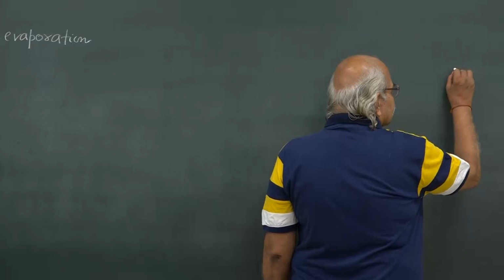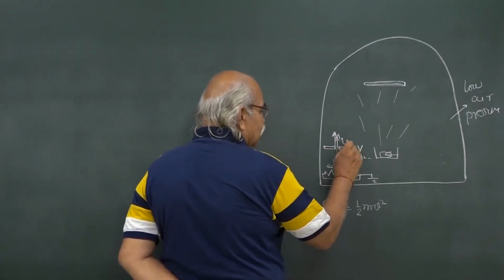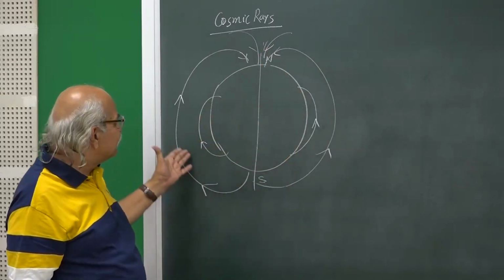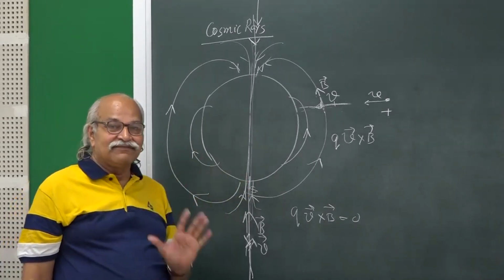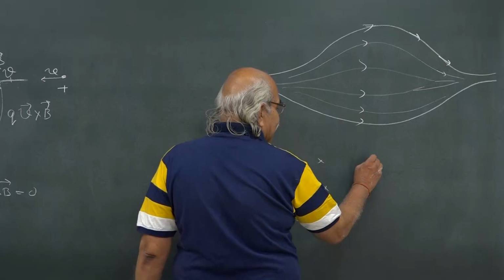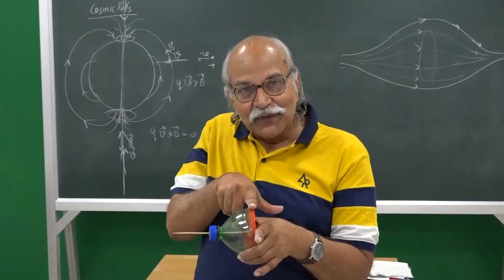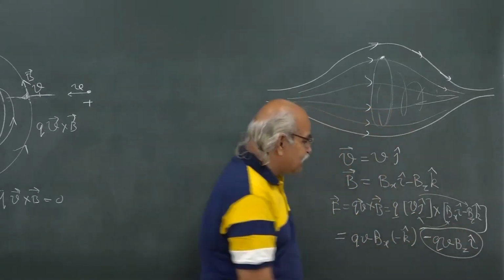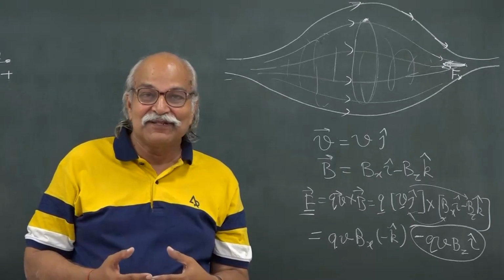10. Magnetic Confinement - Dr. H C Verma - Magnetostatics - English